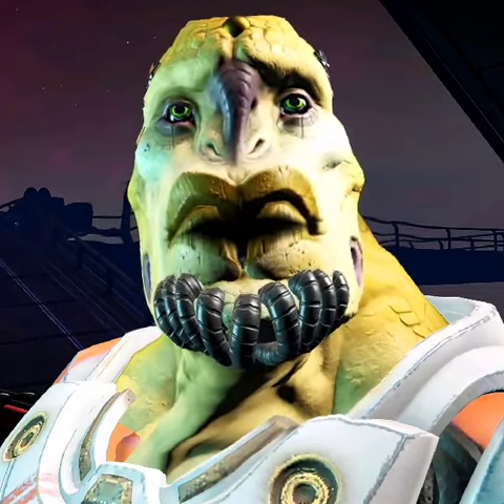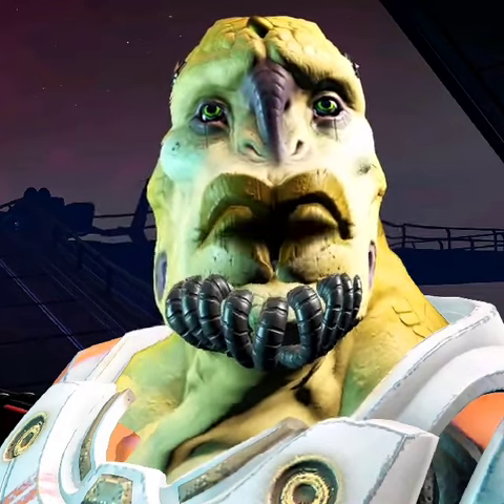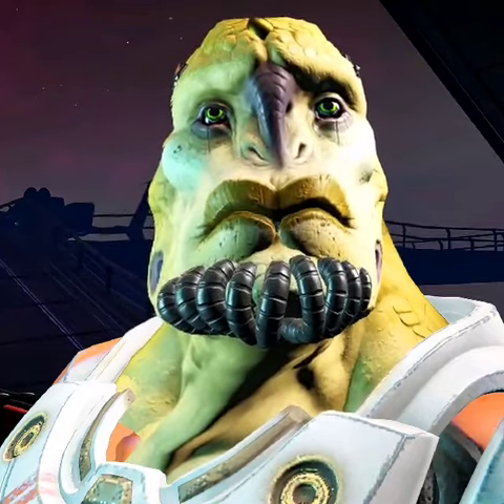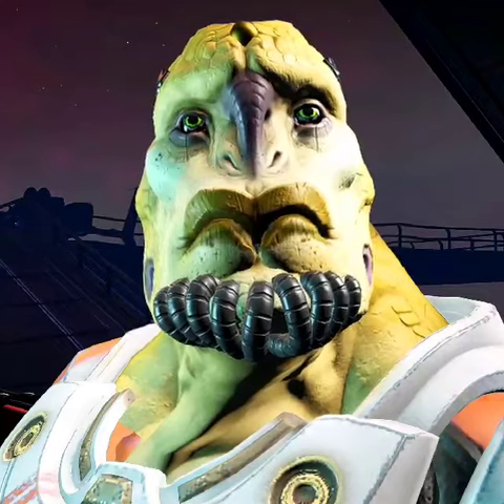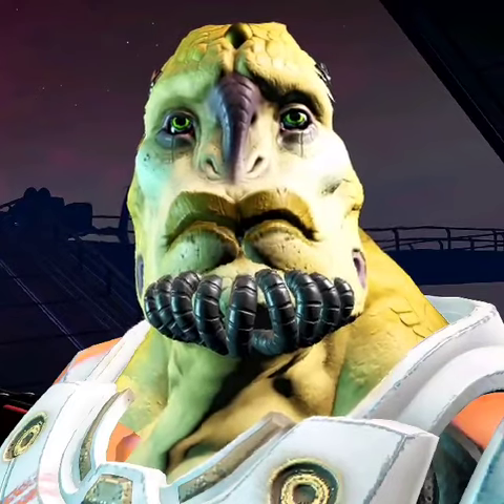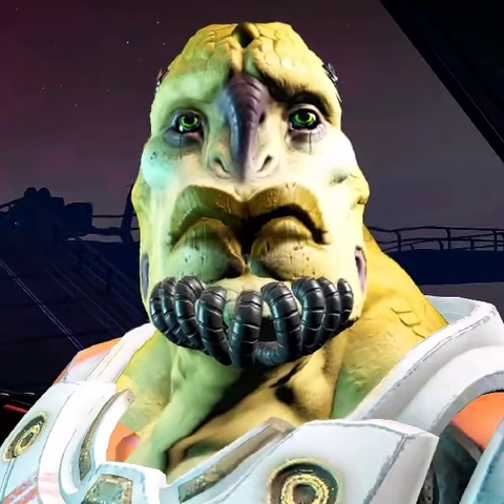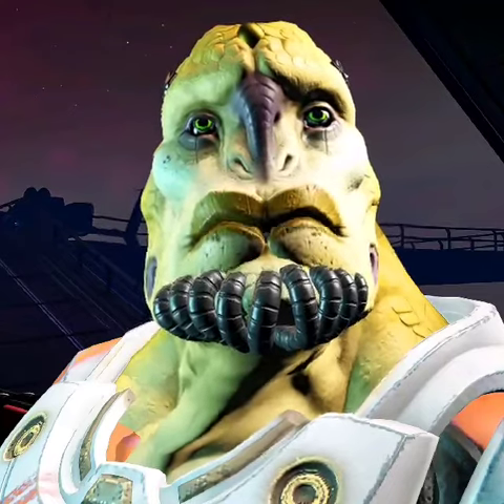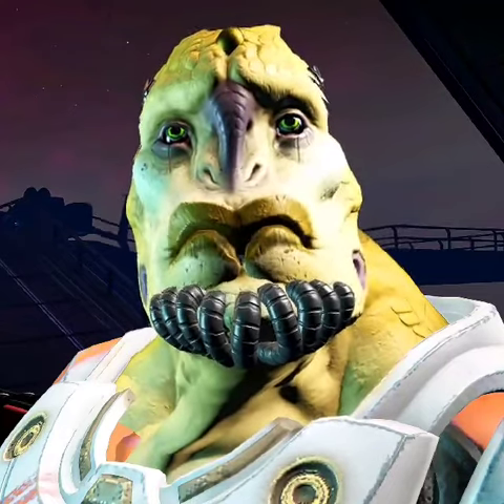Frontiers Update A Vy'Keens observation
o Man's Sky's Frontiers update - the 17th (!) to release since launch - arrives today on Xbox, PlayStation, and PC, bringing something a little bit different to Hello Games' ever-expanding exploratory space sim. Players can now stumble across procedurally generated Mos-Eisley-like settlements while exploring inhabited planets around the galaxy, each featuring unique buildings, neighbourhood layouts, colour schemes, and interior and exterior decorations.

Intriguingly, settlements serve as more than just points of interest for roving space tourists; players can agree to become the overseer of an ungoverned settlement, whereupon they'll be placed in charge of everything from town planning and treasury management to policy making and conflict resolution, even defending from enemy attacks when required.